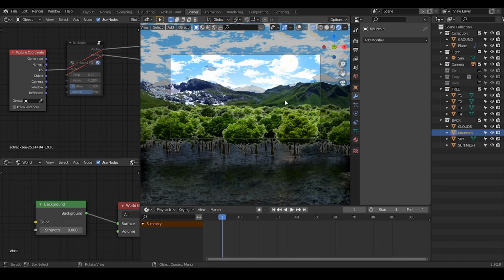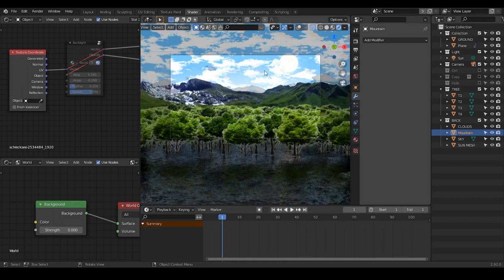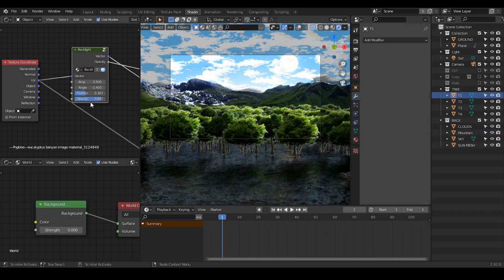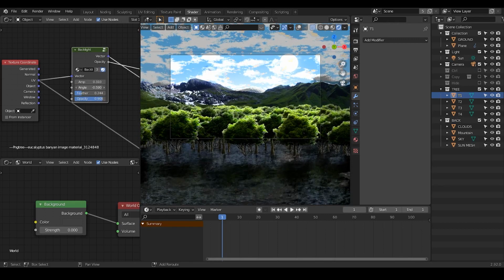[Demo] Backlight Setup / Lighting of Image Texture - Blender.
Another poorly made example of backlight in Shader.
Even with geometry nodes, with a poor laptop as mine, instancing trees may still be difficult.
but lighting won't generate shadow directly on planar image textures. Thus I've made this.

blender 2.92
00:00 Intro